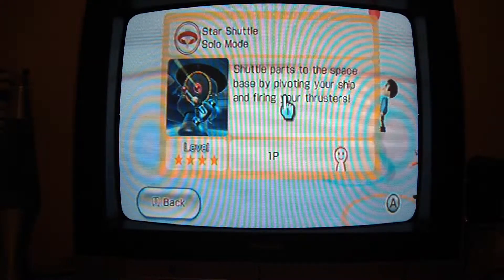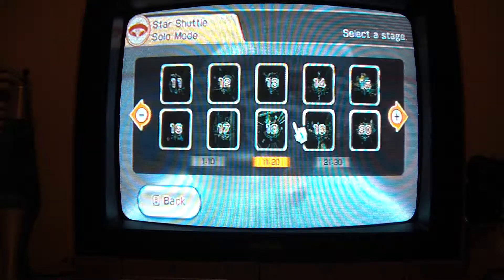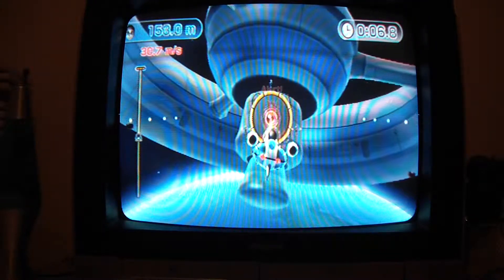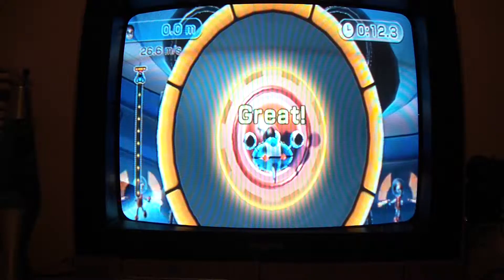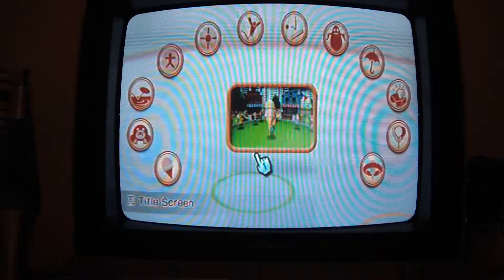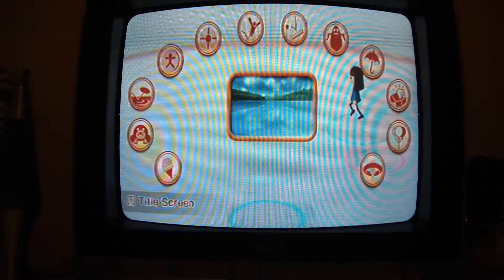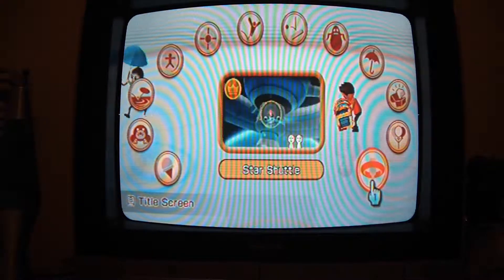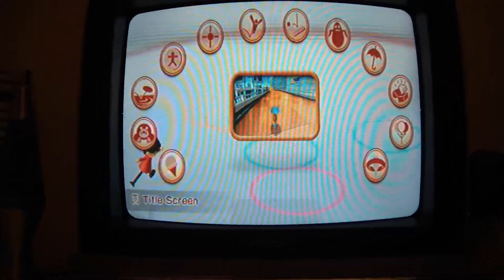Let's Play Wii Play Motion Part 8 The Final Game